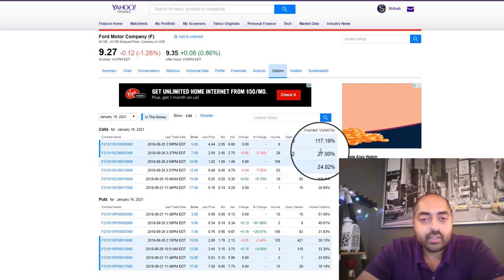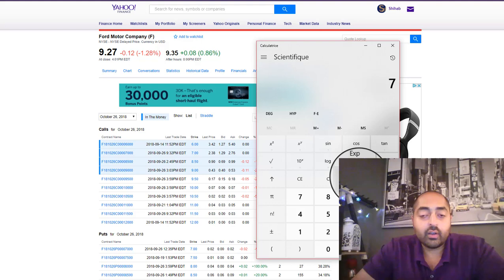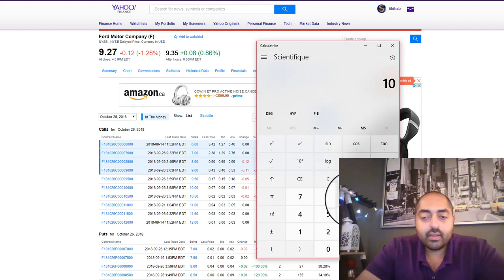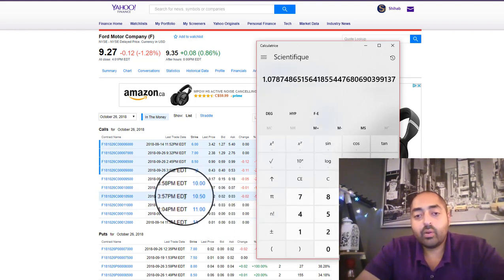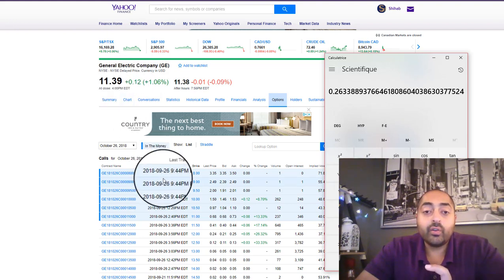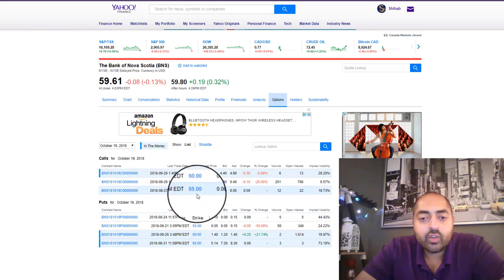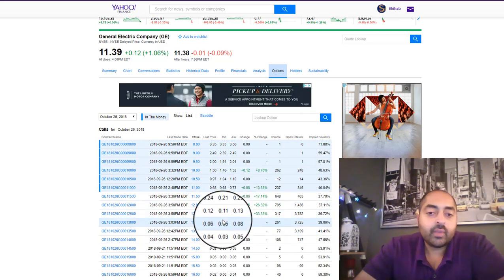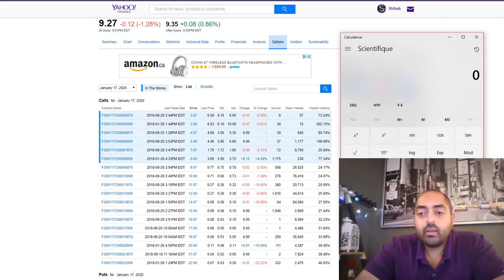WRITING COVERED CALLS STRATEGY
VIDEO ON OPTIONS TRADING
WHAT ARE OPTIONS
WHAT ARE CALL OPTIONS AND PUT OPTIONS

Covered Call is one of the most basic options trading strategies. It involves selling a call against stock that we own, to reduce cost basis and increase our chances of being profitable.

Happy Investing!!!

***Get your incomes taxes filed by a CPA in less than 24 hours and without leaving the comfort of your home***

***Consulting call $50 per hour***
Investing or income taxes